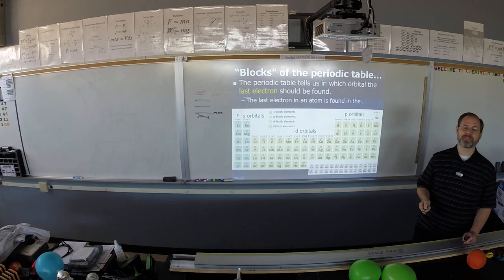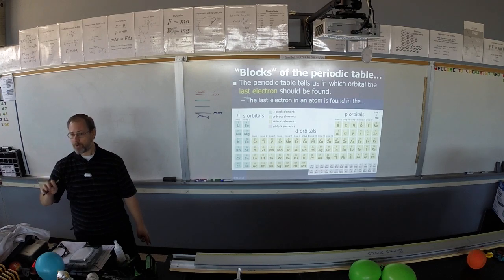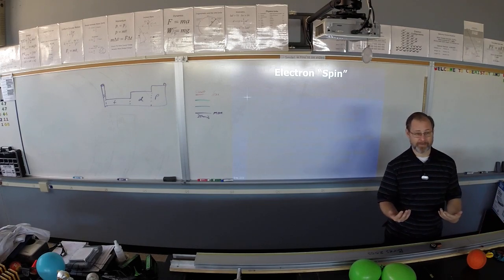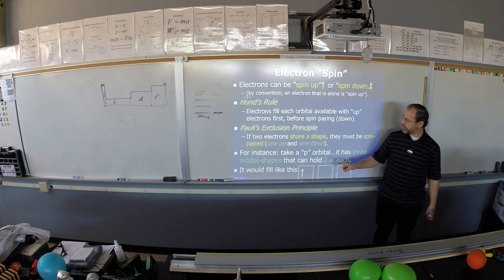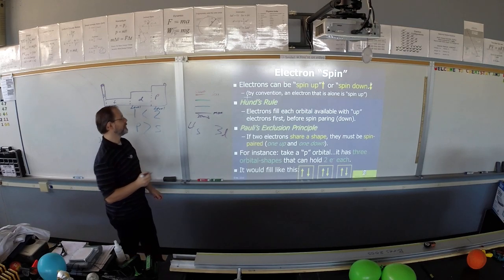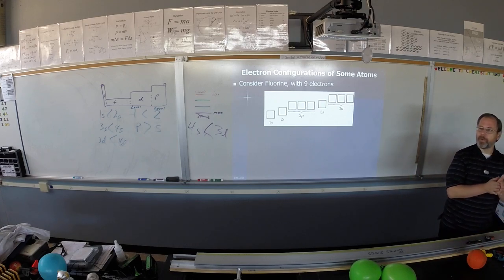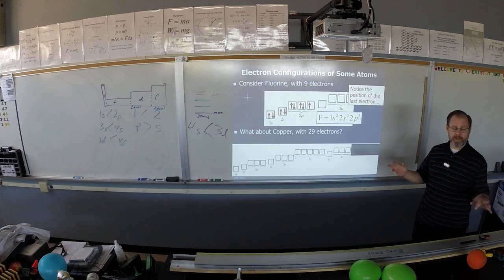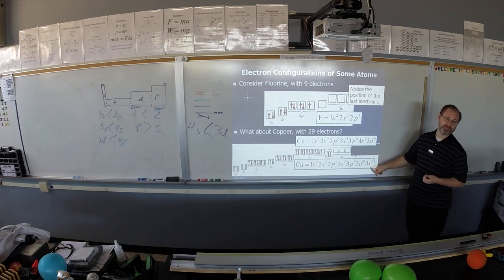Electron Configurations Part 2